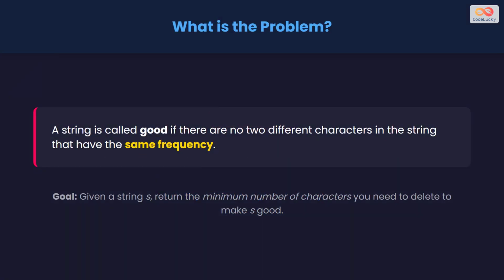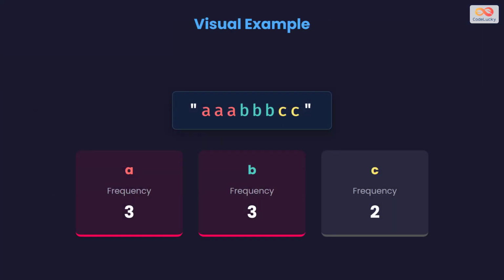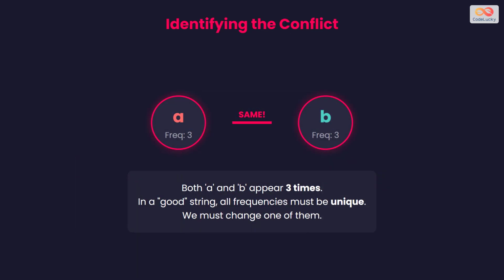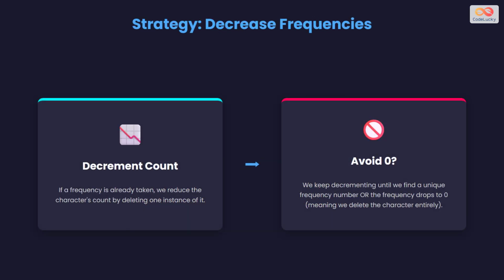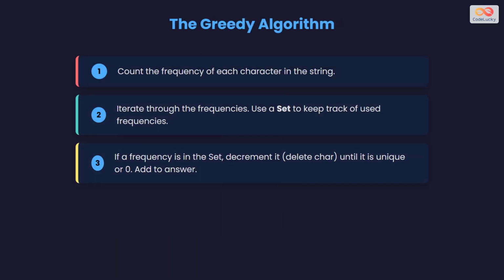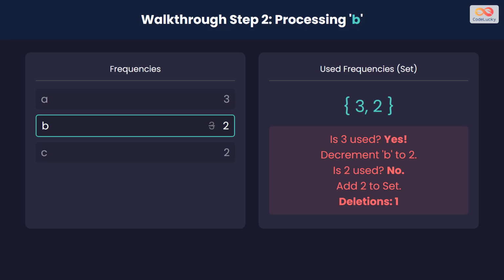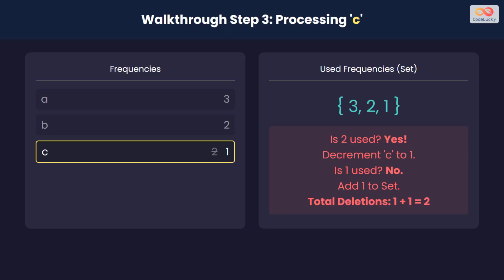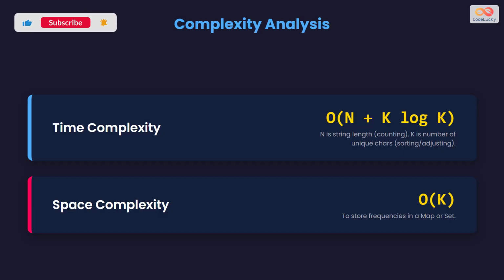Minimum Deletions To Make Frequency Unique - LeetCode Solution Explained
Struggling with the 'Minimum Deletions to Make Frequency Unique' problem? 🤯 This video provides a clear, step-by-step visualization of the greedy algorithm required to solve it efficiently.

We break down the problem statement, identify why duplicate frequencies are an issue, and walk through a dry run of the code logic. Perfect for beginners and those preparing for coding interviews! 🚀

By the end, you'll understand how to use HashMaps and Sets to track character counts and resolve collisions with minimal operations. 💡

Chapters:
00:00 - Minimum Deletions To Make Frequency Unique
00:21 - What is the Problem?
00:45 - Visual Example
01:02 - Identifying the Conflict
01:20 - Strategy: Decrease Frequencies
01:45 - The Greedy Algorithm
02:11 - Walkthrough Step 1: Processing 'a'
02:27 - Walkthrough Step 2: Processing 'b'
02:48 - Walkthrough Step 3: Processing 'c'
03:09 - Complexity Analysis
03:34 - Outro